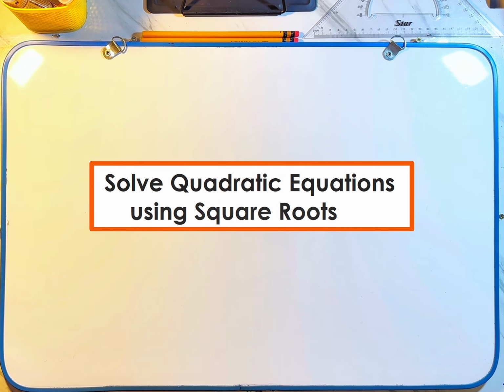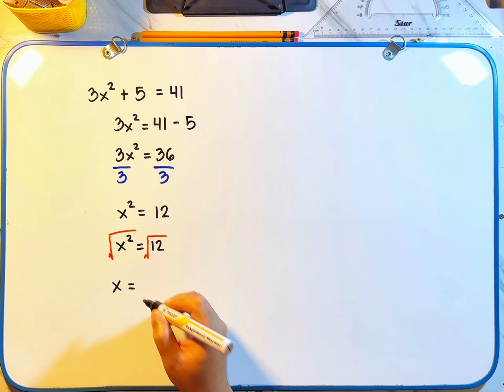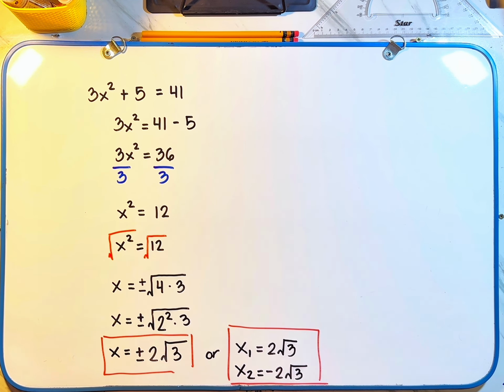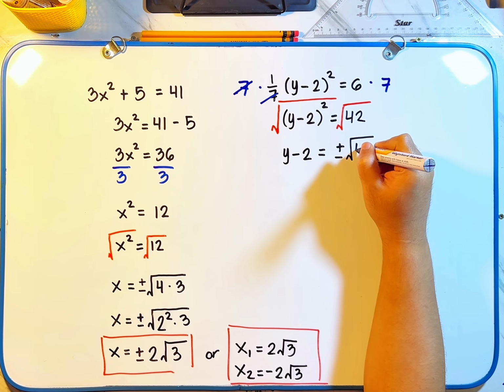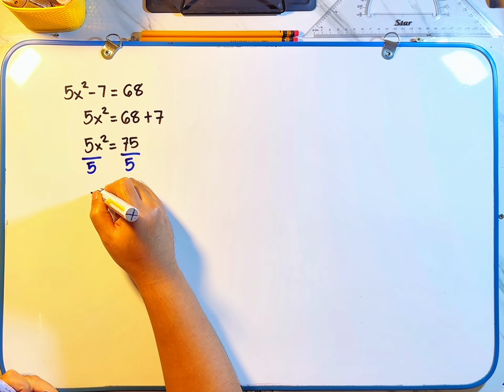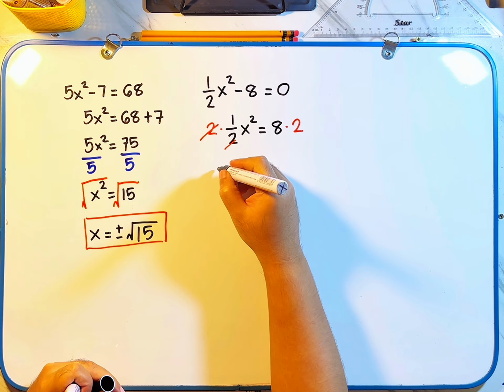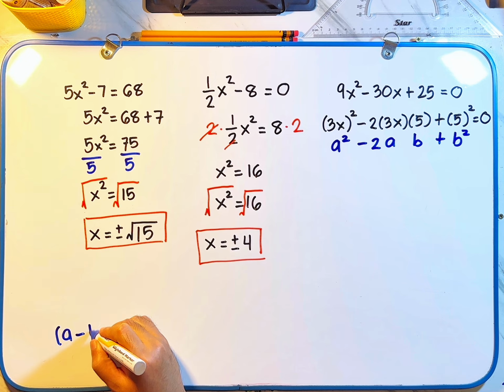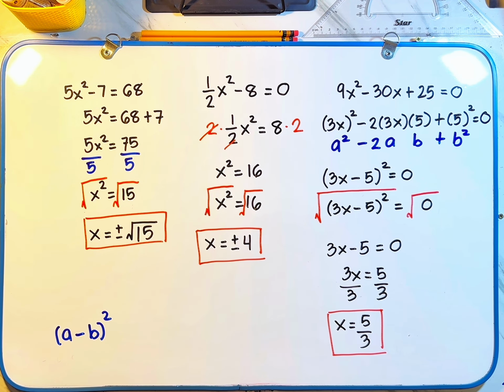Solve Quadratic Equations using Square Root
This video will teach viewers how to solve quadratic equations using square roots.

0:00 example 1
2:34 example 2
4:22 example 3
5:48 example 4
6:48 example 5